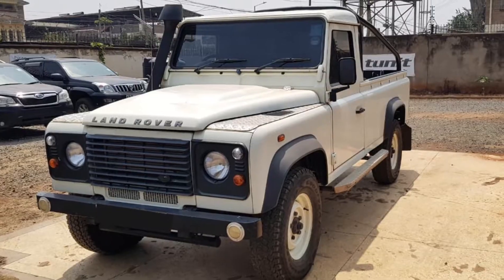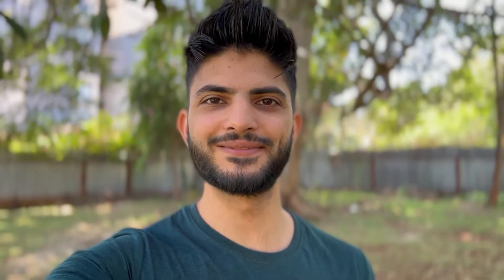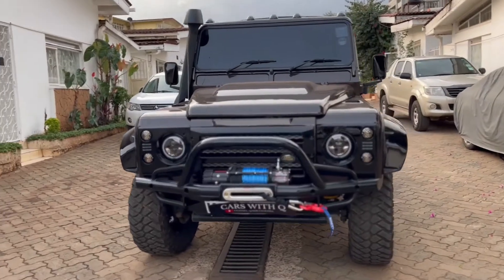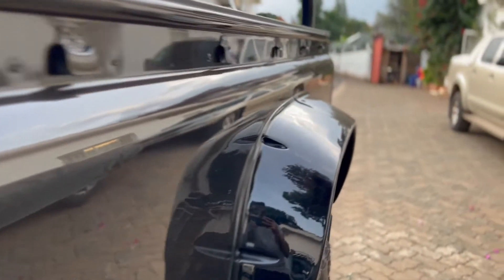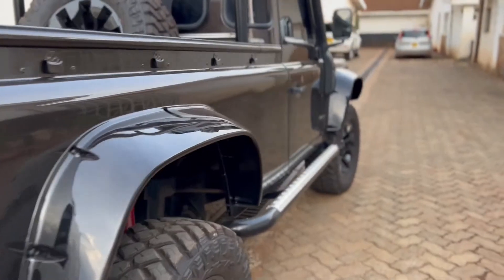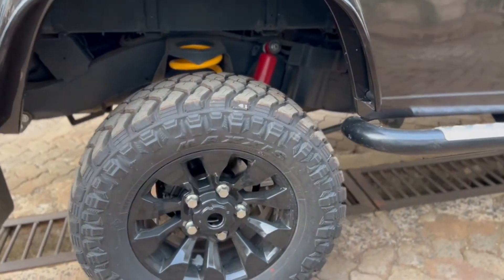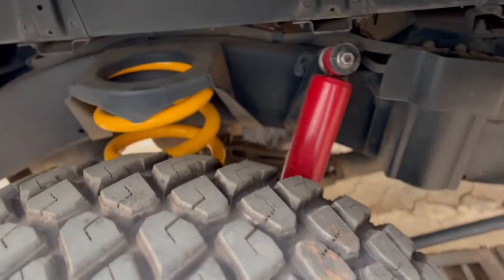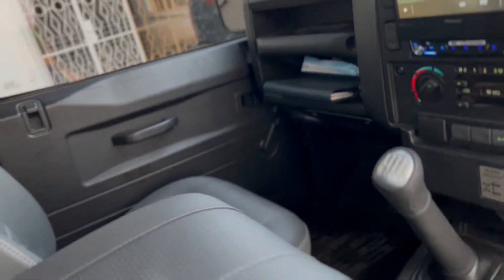Land Rover Defender 110 Modified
In this video ill take you through a modified and pimped Land Rover 110.